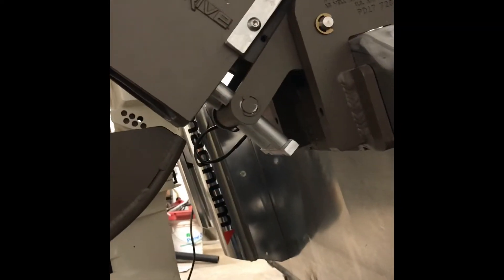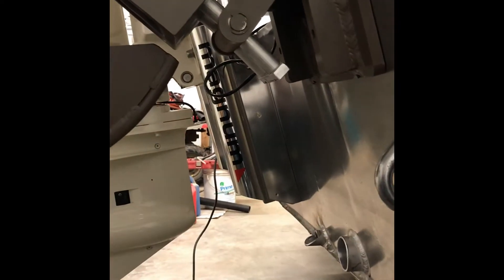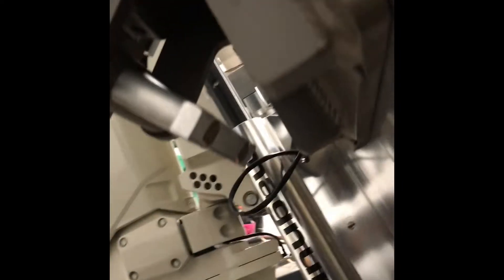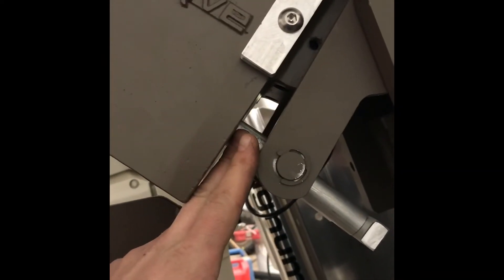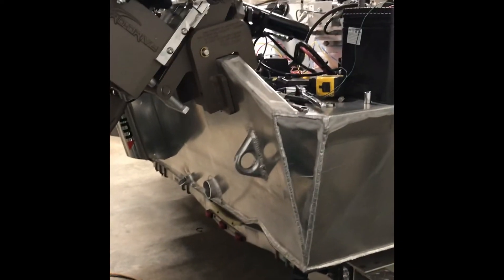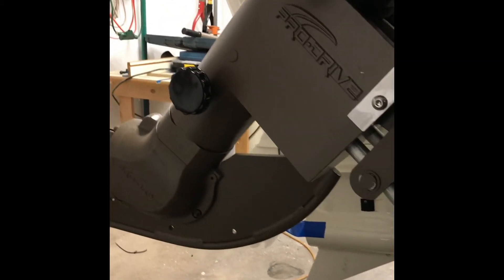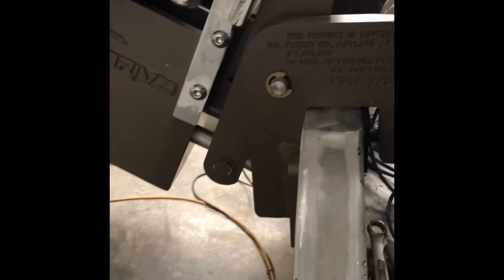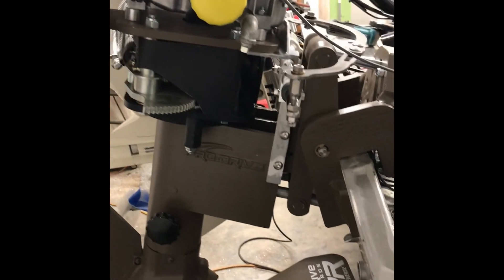Pro-Drive Mud Motor Reverser Block/ Trim limit adjustments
ProDrive Mud Motor Reverser block modifications